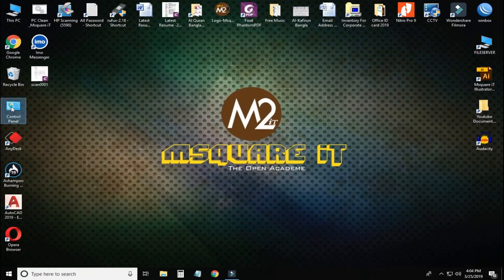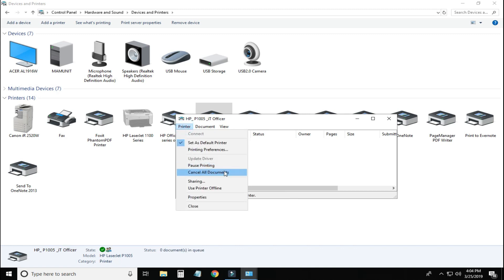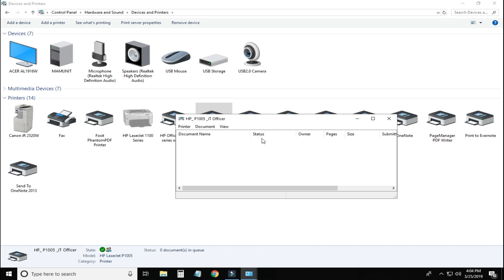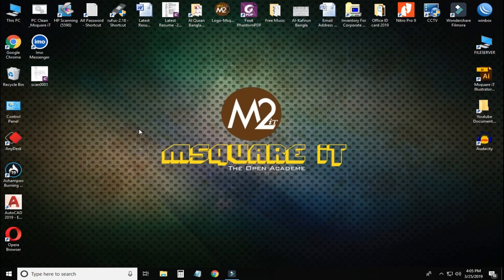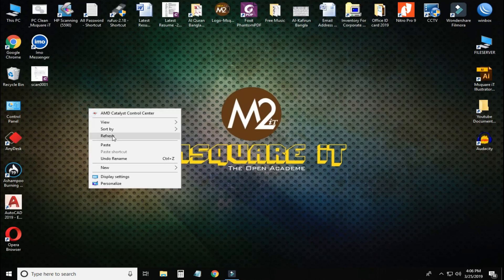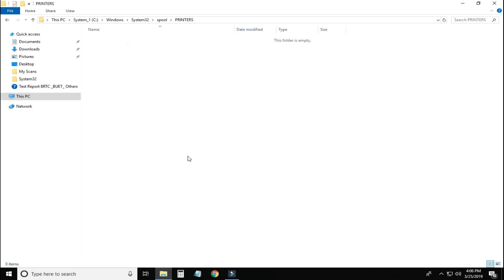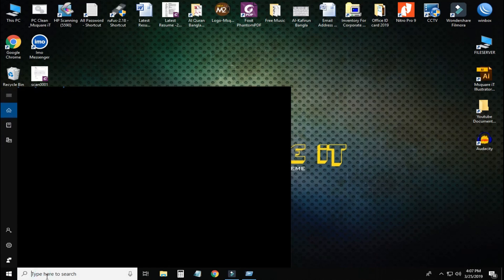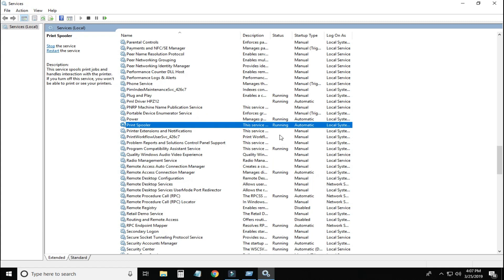How to Fix All Printer Printing Issue in Windows & MAC PC [Bengali]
Msquare iT says
Solve printing in queue, fail to print documents, printing error,  or add to printer  errors in windows 10, windows 8.1, and windows 7 also apply on your dream pc MAC.